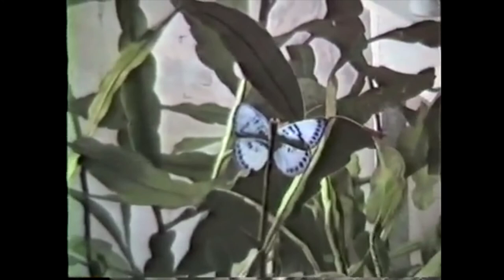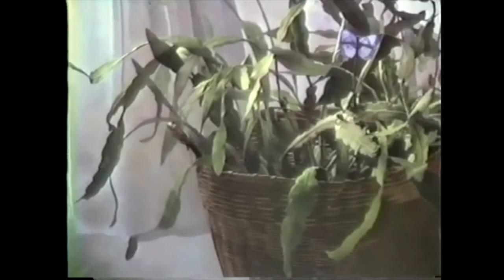Kent Bellows - Rachel in White Interview, 1988 (with subtitles)